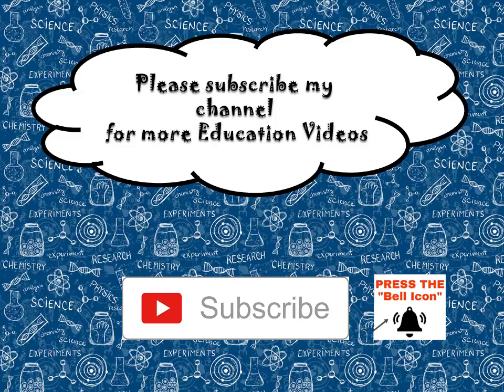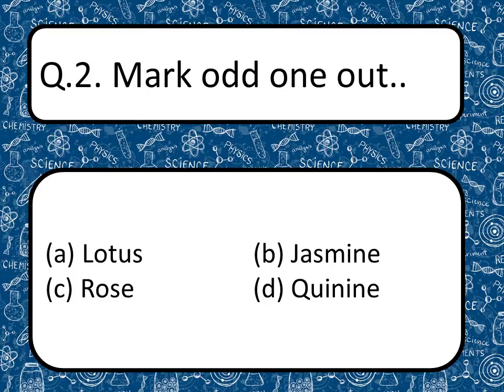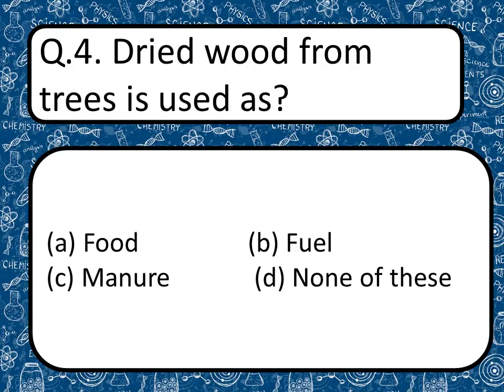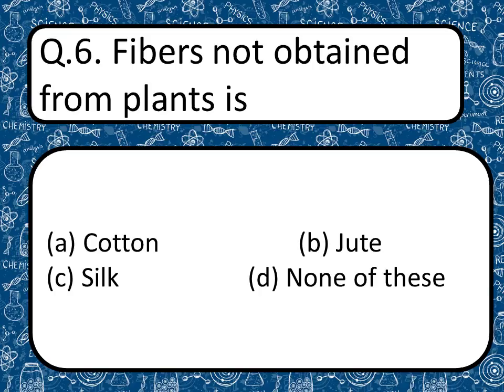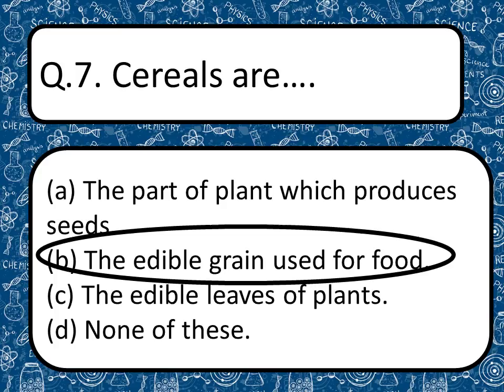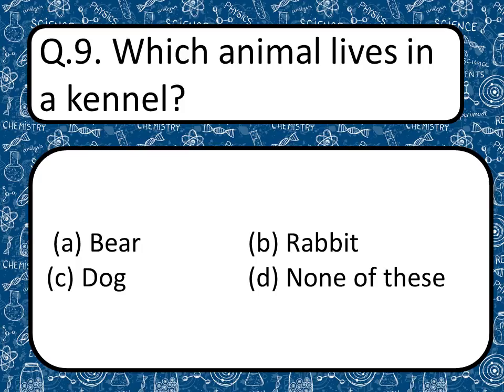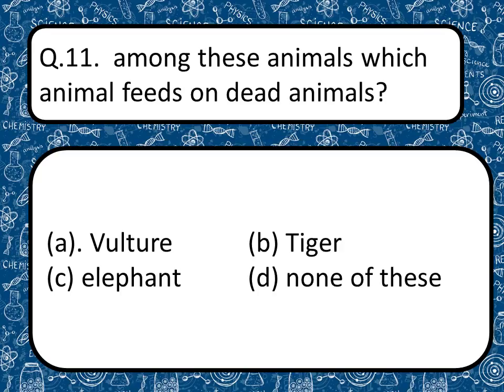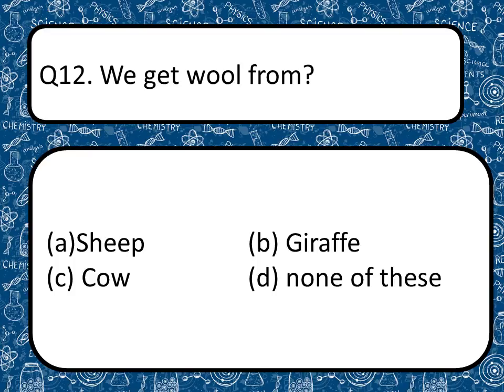2018-2019 science Olympiad Question with answers for class 3 kids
Indian Talent Olympiad (ITO) is a top Olympiad organization in India that conduct Olympiad exams for class 1 to class 10.Olympiad exams organized by ITO are scholarship exams that follows the academic school board syllabus for grade 1 to 10. Our Olympiad exams are International Science Olympiad(ISO), International Maths Olympiad IMO , English International Olympiad(EIO), General Knowledge International Olympiad (GKIO),International Computer Olympiad(ICO), National Social Studies Olympiad(NSSO), International Drawing Olympiad(IDO) , National Essay Olympiad(NESO).Refer Olympiad books , Online Olympiad Tests for practice and prepare. Olympiad exam registrations are open for School and students along with Olympiad Dates ,benefits details.